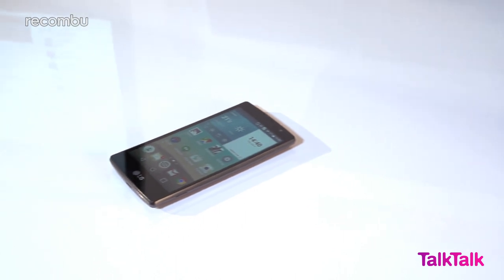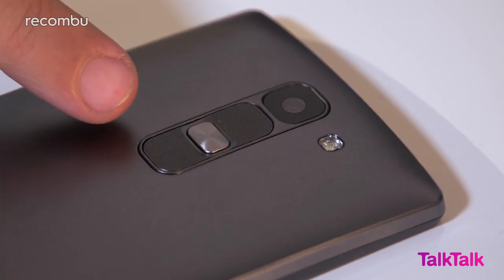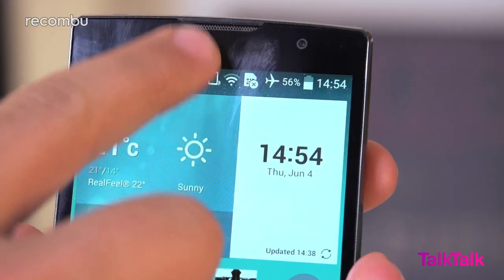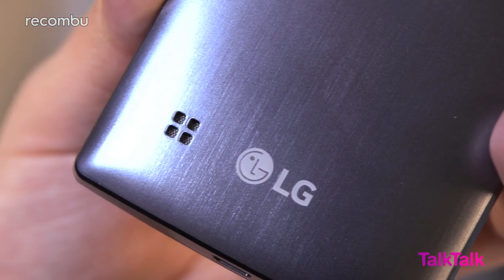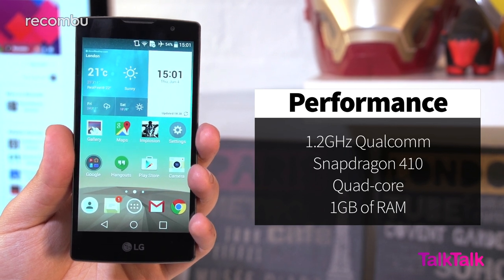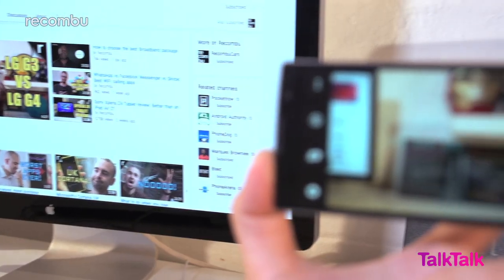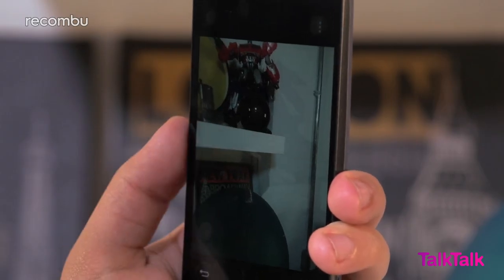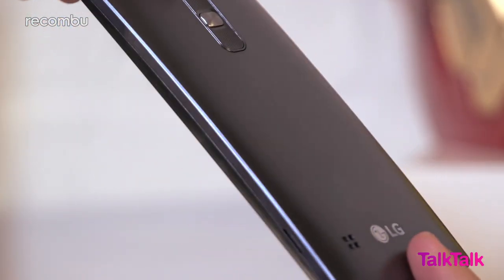LG Spirit review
LG Spirit review: We check out the LG Spirit, a cut-price Android phone packing an HD screen, superb camera and plenty of bonus features.

Our full in-depth LG Spirit review takes a look at this lower-end LG mobile, which packs most of LG's usual features and full Android Lollipop. From the 720p HD screen to the 8-megapixel camera, there's a lot to love in the LG Spirit.